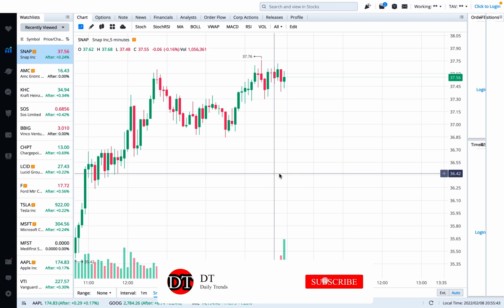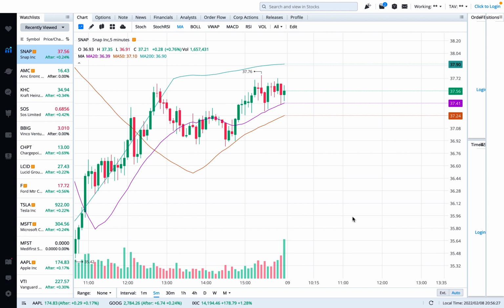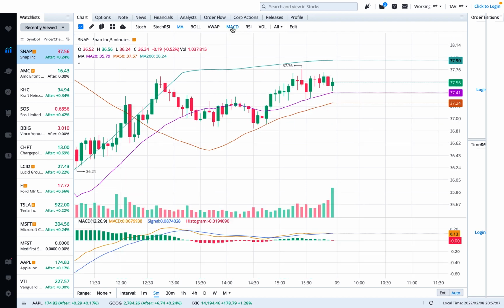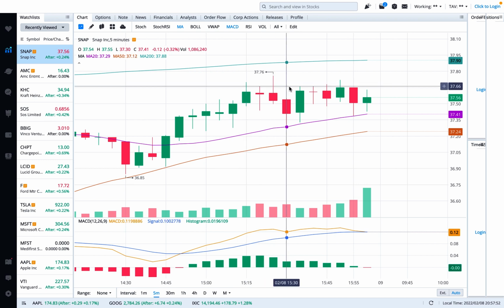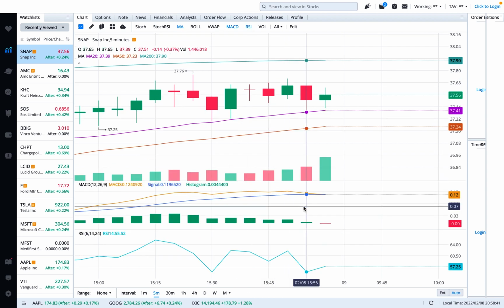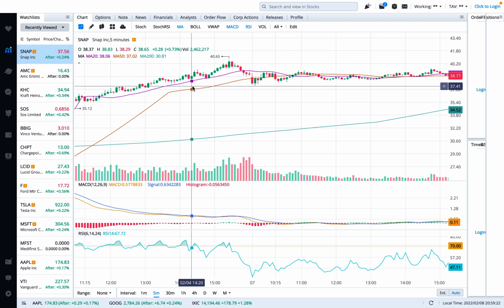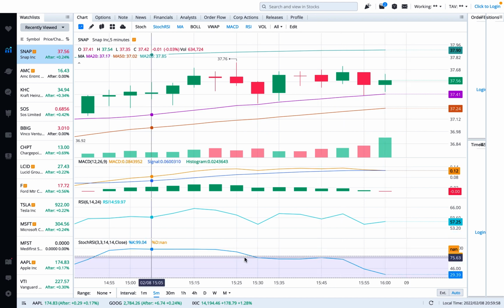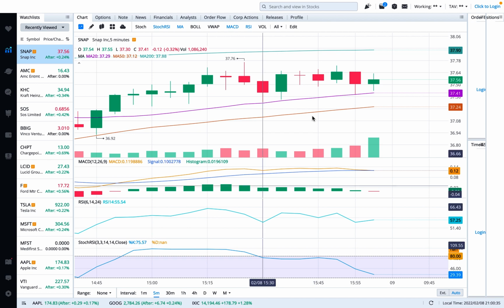SNAP Stock, Should you buy social Media stock ? Let's find out